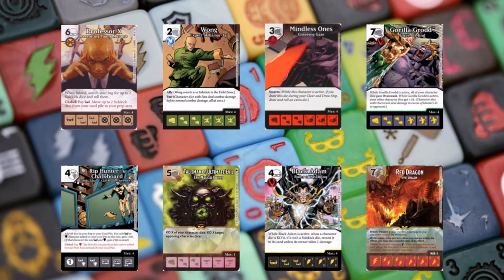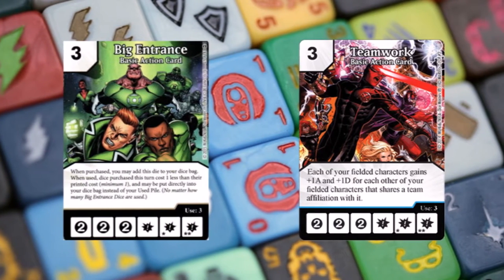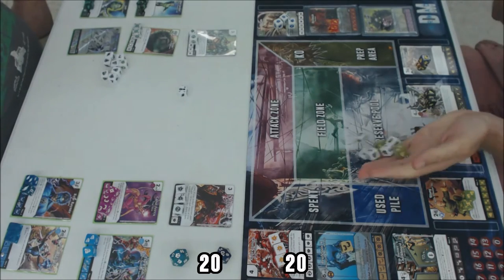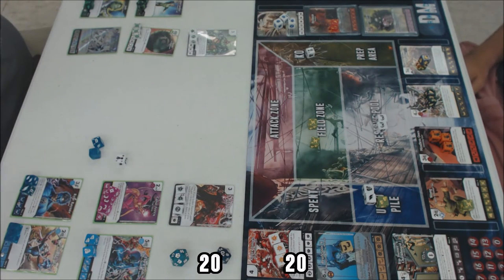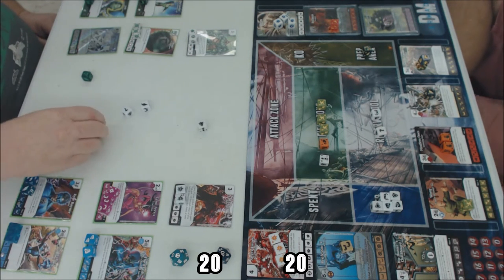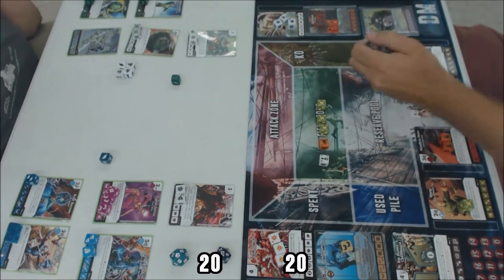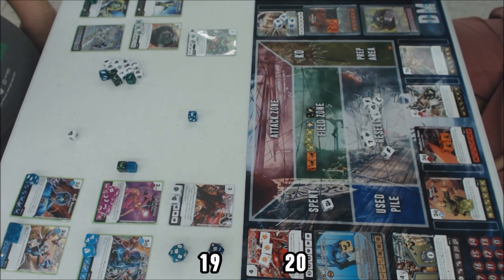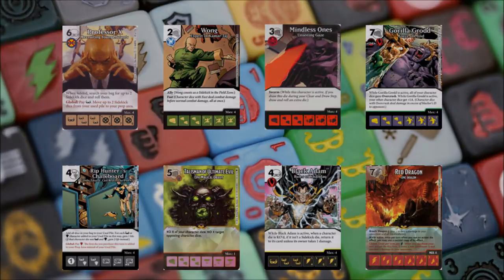Black Adam Talisman Team! Part 1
This is the first of two games I played with a homebrew time centered around the crazy ability on the rare Black Adam from the GATF set!